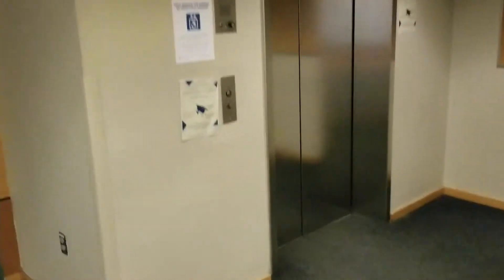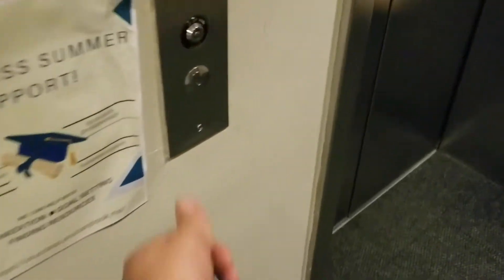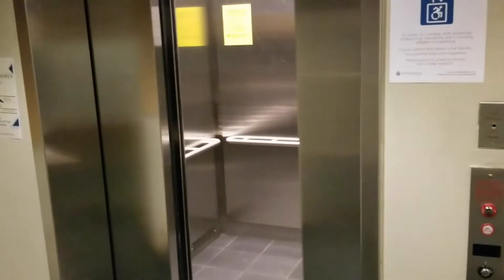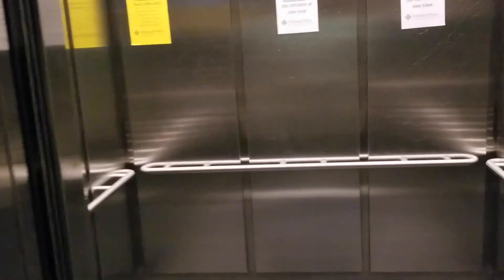Elevators in Residence Halls :: UHRL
Transcript:
Right now, I figure it’d be a great time to show you all how we’ll be expected to use the elevator come fall term. You'll notice that there are little red stickers throughout the lobby that says "please wait here.”  These are spaced six feet apart for the purpose that people are social distancing as they wait for the elevators.  Then, as you go to the elevator, you’re gonna press the button, but you’re also gonna step back to the first “please wait here” sticker on the floor.  And it’s actually quite far away from the elevators to allow for the people who are on the elevators to get off at a safe distance from you.  The elevators can take a really long time.  So, it might be smart, if you’re able and willing, to use the stairs to get to where you need to go.

In buildings where there are elevators, you’ll see markings signifying where to wait for the elevator.  This is to ensure social distancing for those entering and leaving.  We’re asking those who are waiting to enter the elevator to wait completely for those who are exiting to leave.